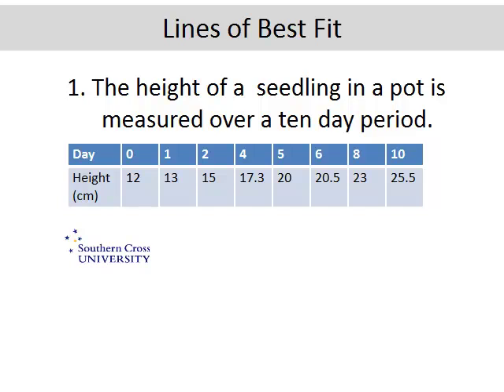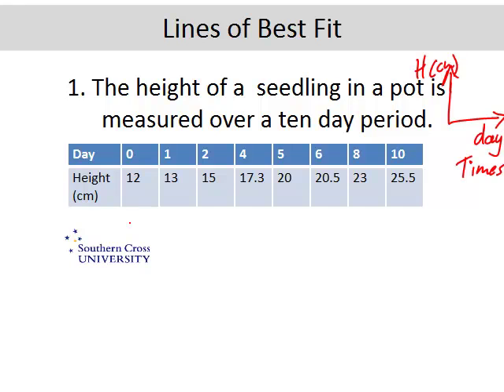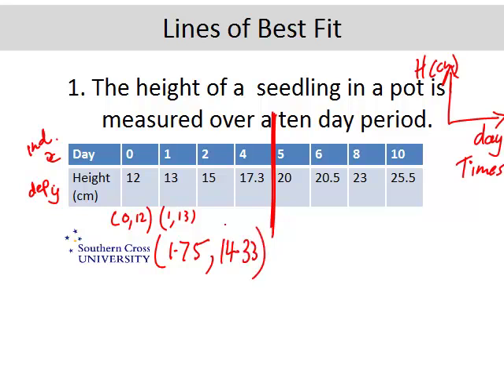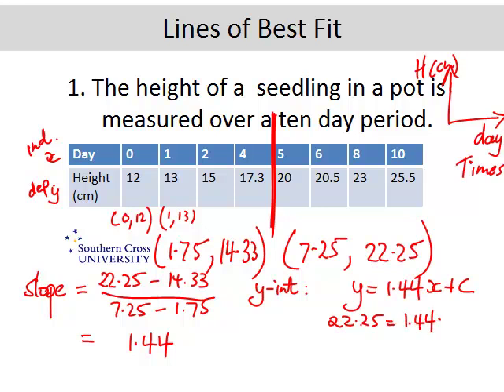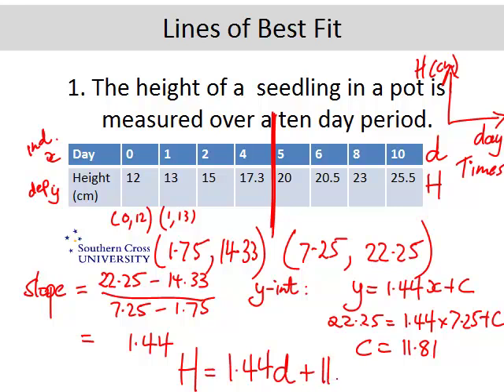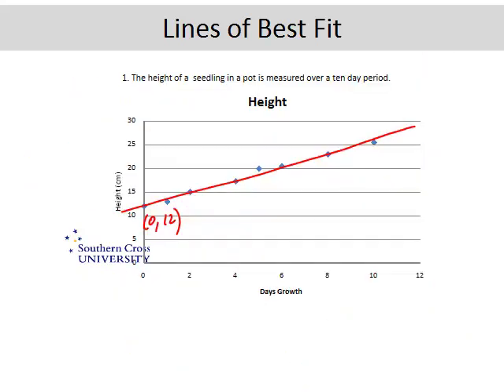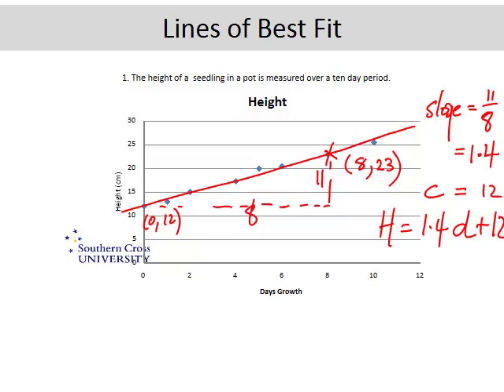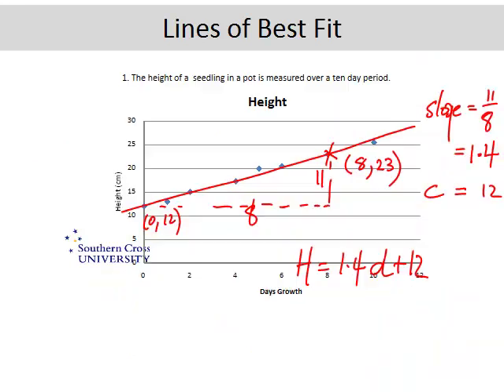Lines of Best Fit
Lines of Best Fit - This movie is about finding the equation of a line of best fit.